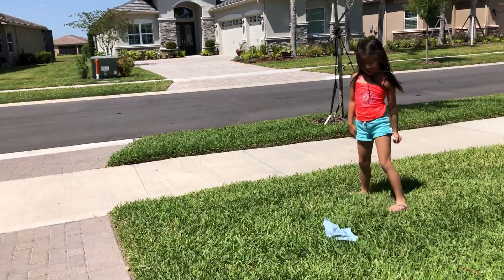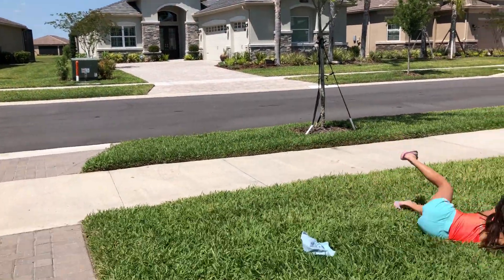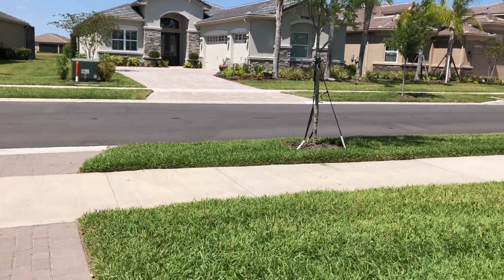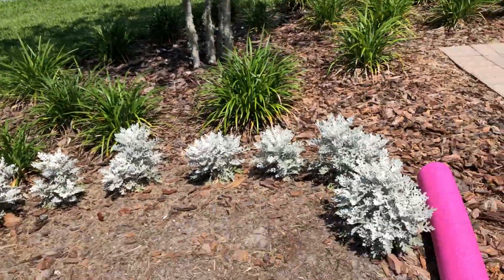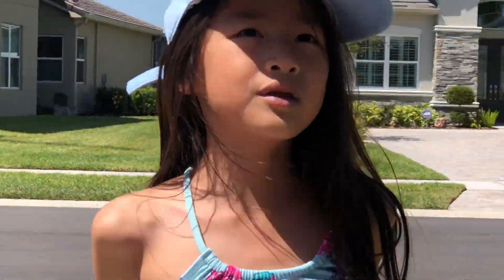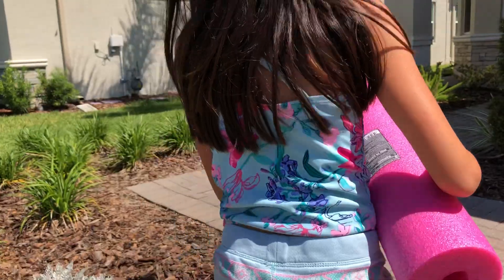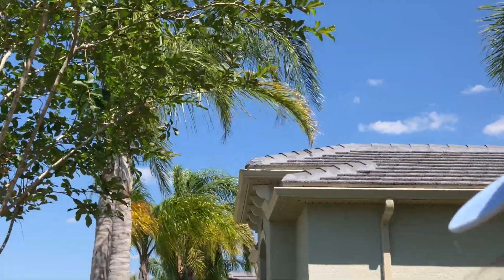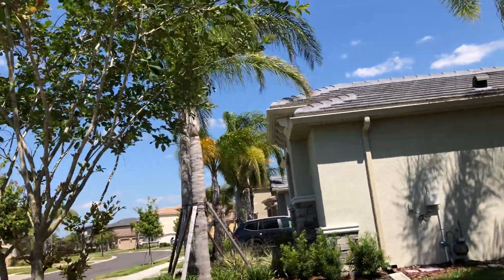Cartwheel on the lawn